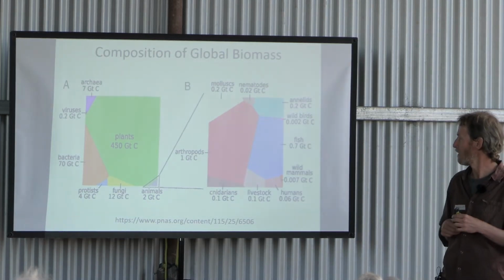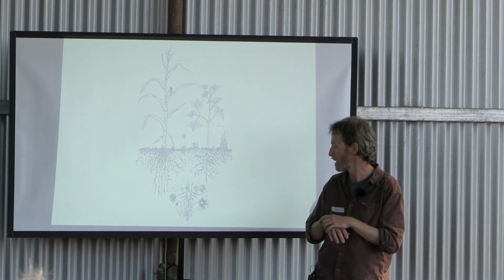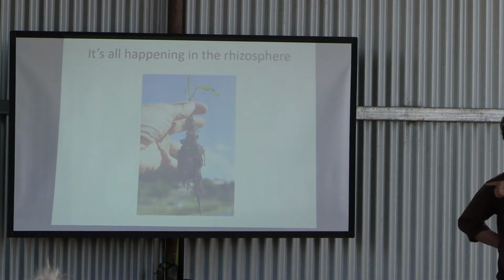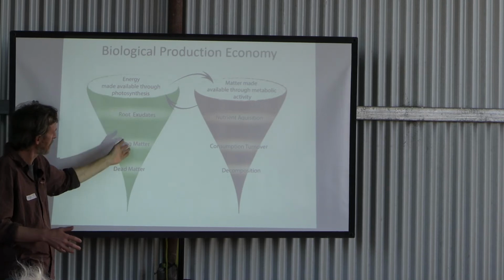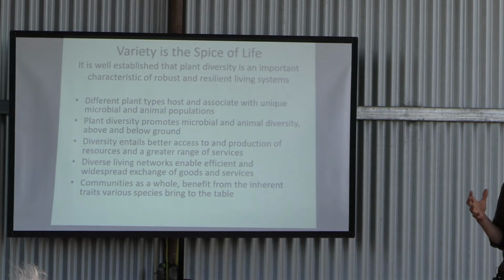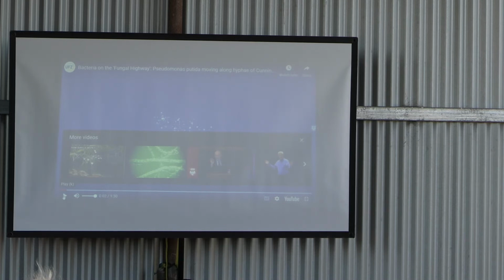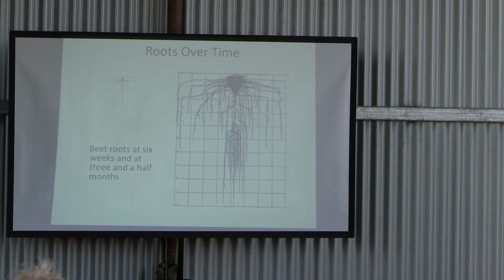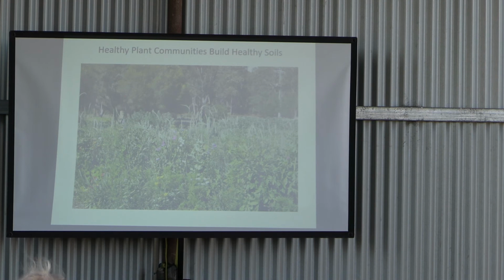Building Soils with Biodiversity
A recording of a face to face presentation on the fundamental principles and practices behind using biodiversity to build soils in our environment.
Presenter -  Mark Tupman, Productive Ecology

This presentation forms part of the Lower Blackwood LCDC's projects:
Pasture Biodiversity to Build Soil Health & Resilience in the Lower Blackwood